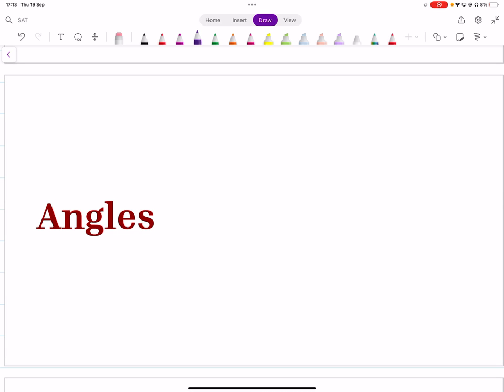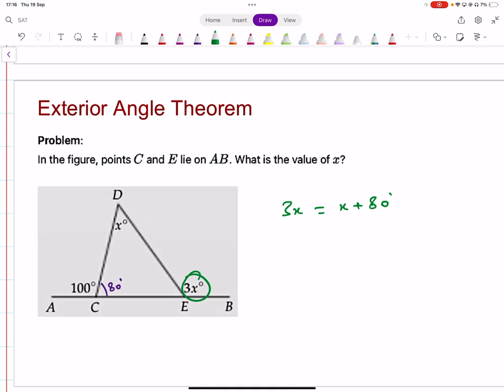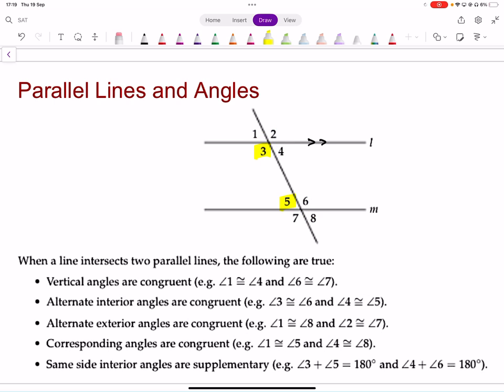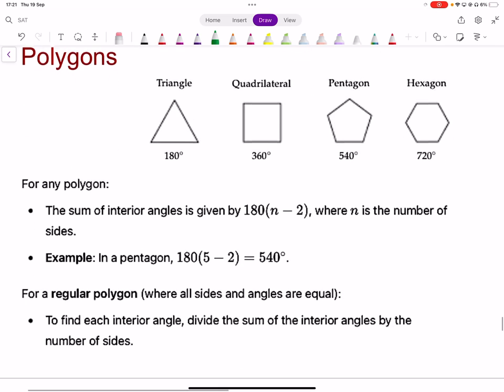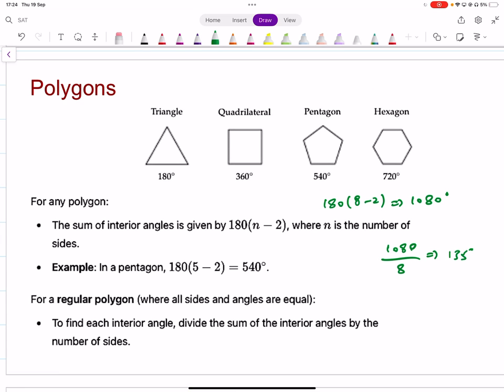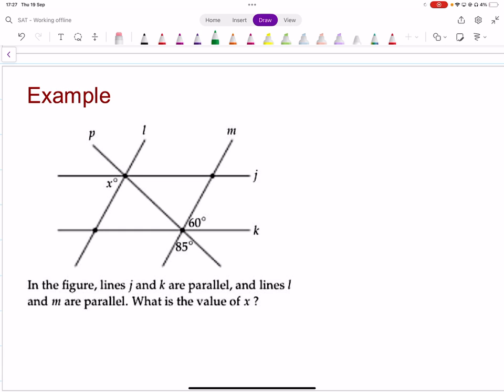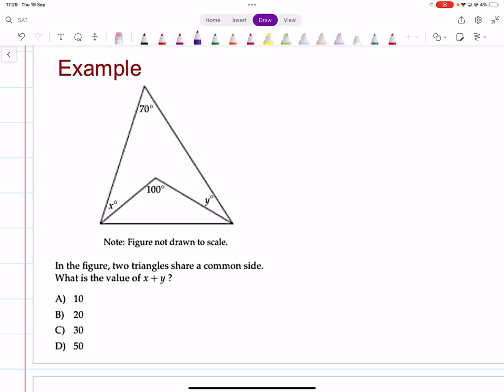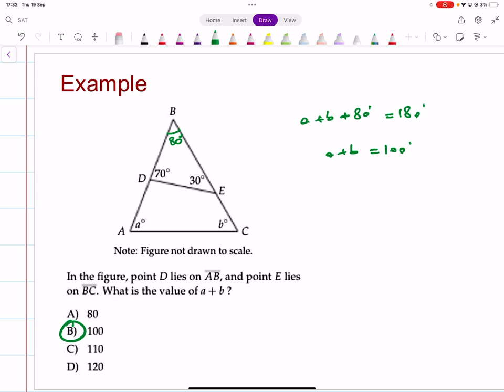Angle Properties | Parallel Lines | Polygons | Digital SAT Math | MathPrep with Ahmad Bilal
🔥 Be part of our LIVE interactive AS/A-Level Math classes for May/June 2026 – let’s ace those exams together!